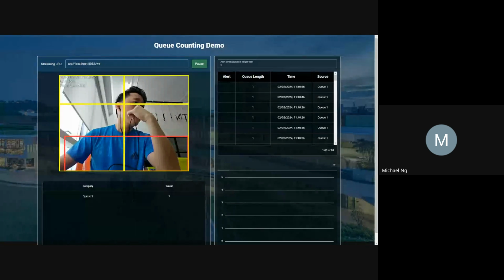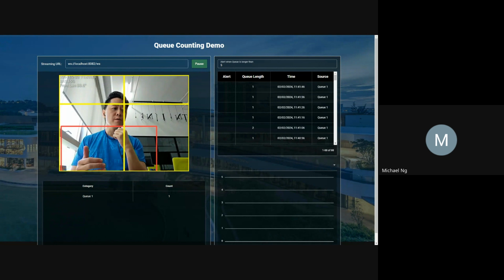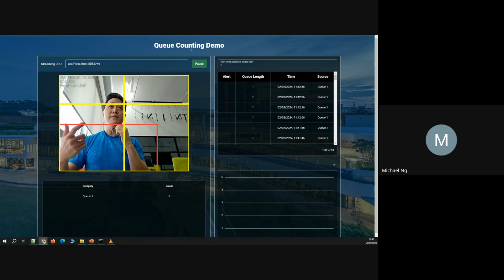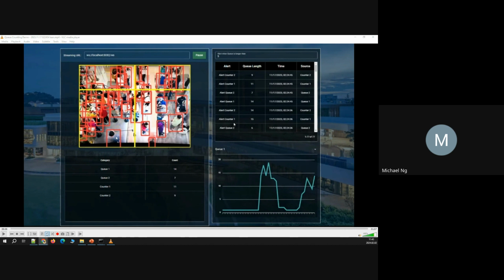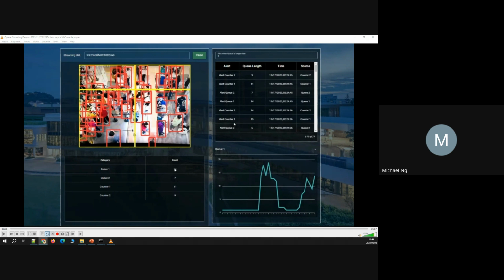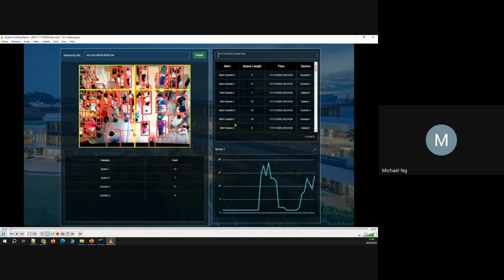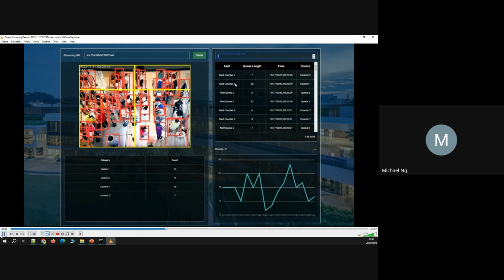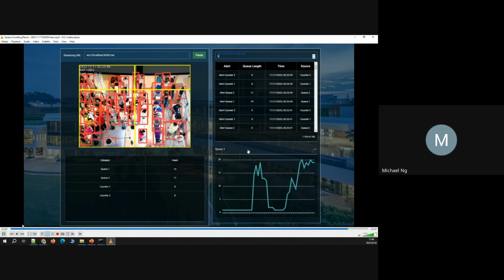Computer Vision - Queue counting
This video demonstrates how queue counting looks like, including the dwell time in the queue